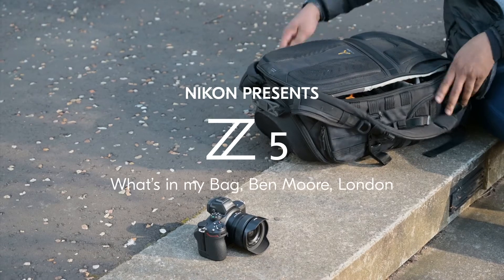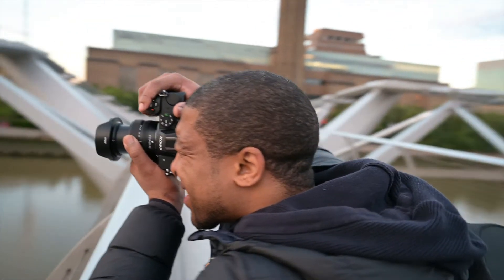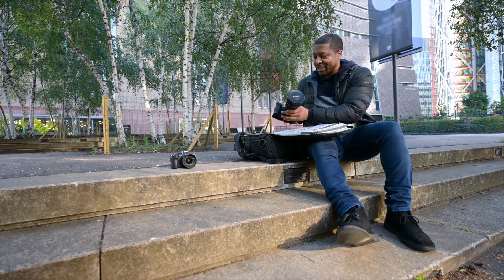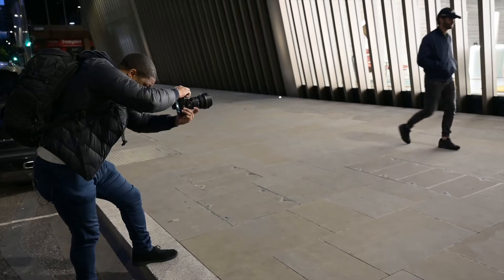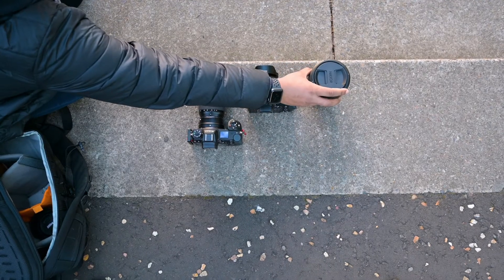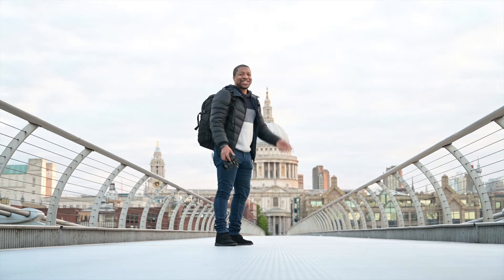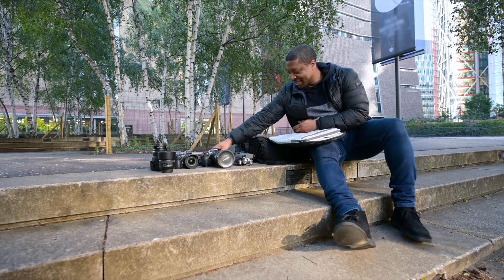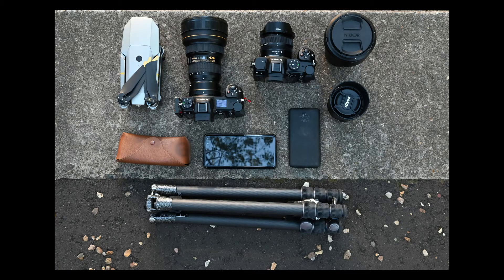Crea Tu Luz | Que lleva en la mochila el fotógrafo de arquitectura y paisaje urbano Ben Moore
El tema 9 del desafío fotográfico Crea Tu Luz es Fotografía con poca luz.

En este vídeo, el  fotógrafo de arquitectura, urbano y de paisajes, Ben Moore, nos explica qué lleva en su mochila habitualmente así como qué kits ha utilizado para fotografiar el tema 9 de Crea Tu Luz, fotografía con poca luz.

En su bolsa lleva la Z 5, la nueva mirrorless full-frame con su objetivo de kit, el 24-50mm. También lleva consigo la Z 7 con el objetivo AF-S NIKKOR 14-24mm f/2.8 junto con el adaptador FTZ y también un objetivo de la serie Z el NIKKOR Z 24-70mm f/2.8.

Comparte tus creaciones utilizando CreateYourLight CreaTuLuz y shootinglowlight!